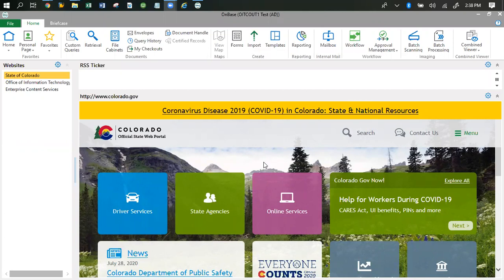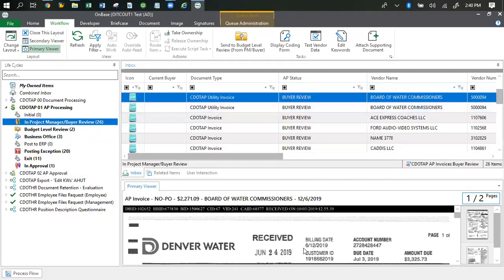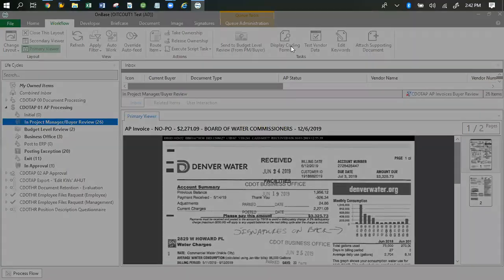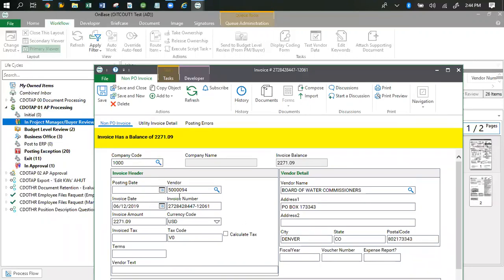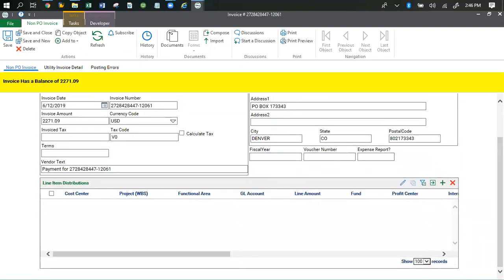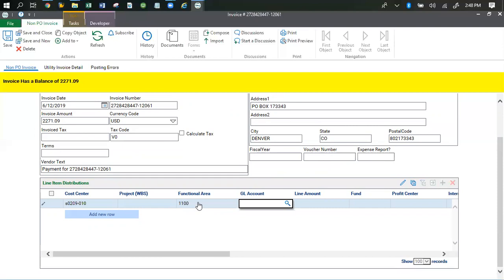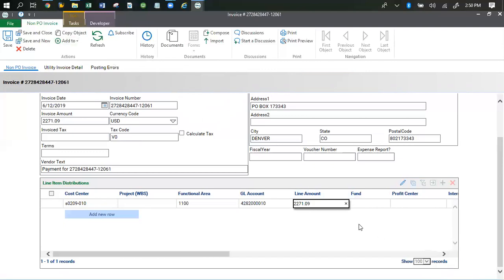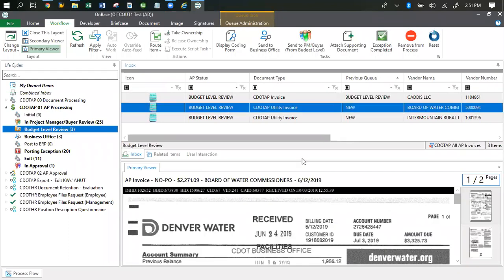OnBase - Complete Buyer Review Then Submit Non-PO Invoice to Budget Approver